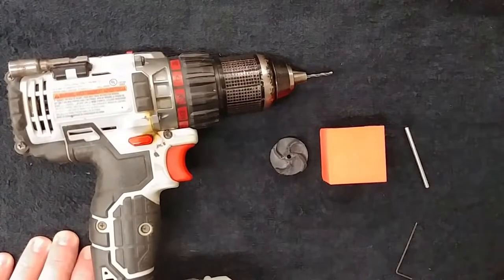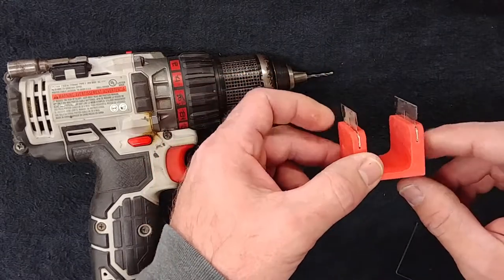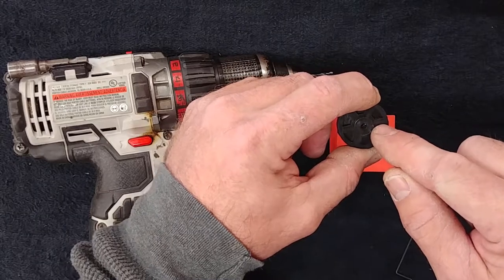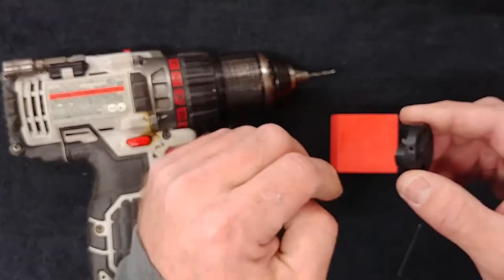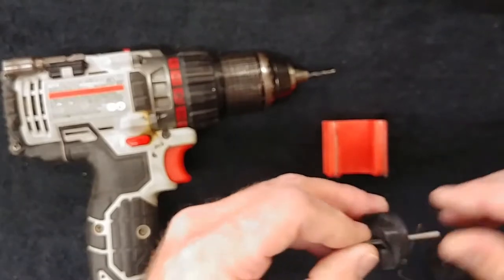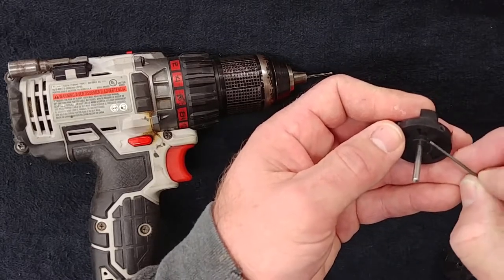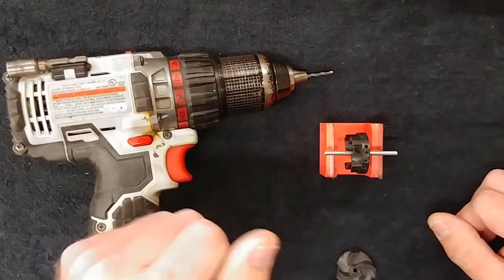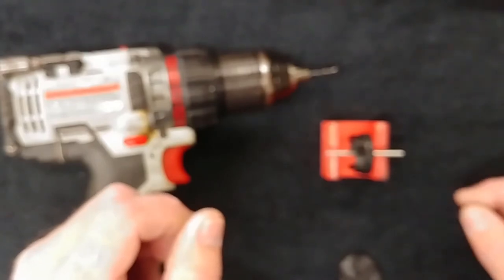Impeller Balancing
How to balance RC Warship Combat  bilge pump impellers